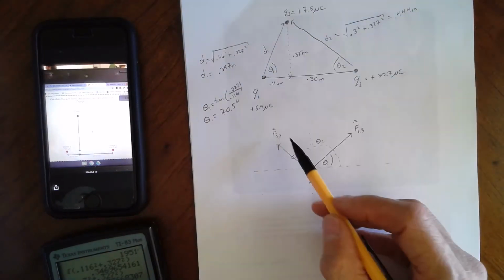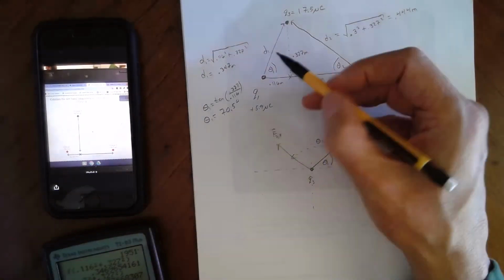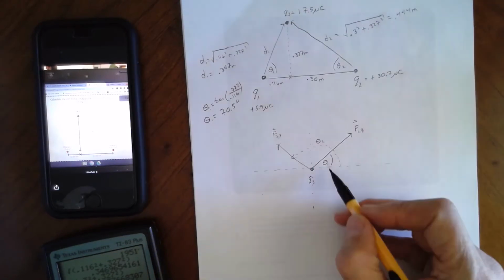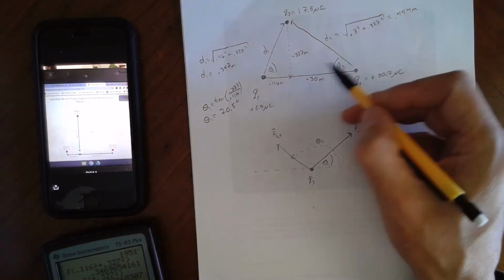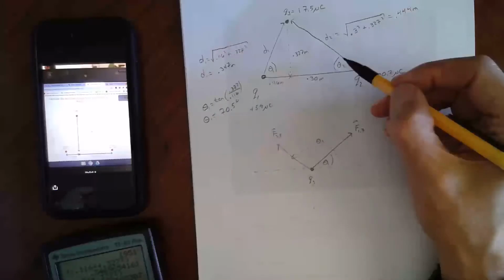2020 03 22 Coulomb Triangle Simulation Problem revisited